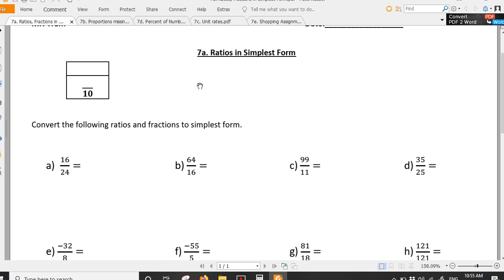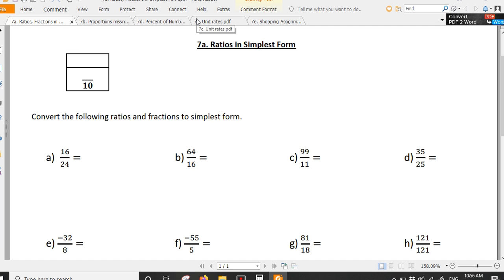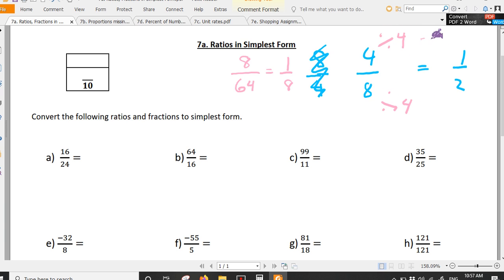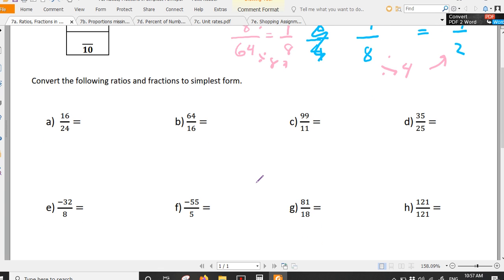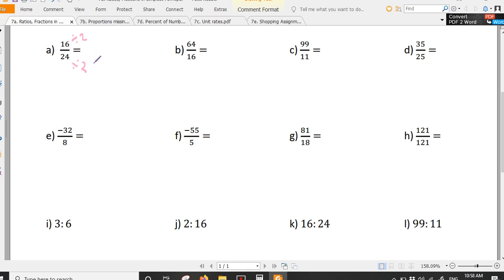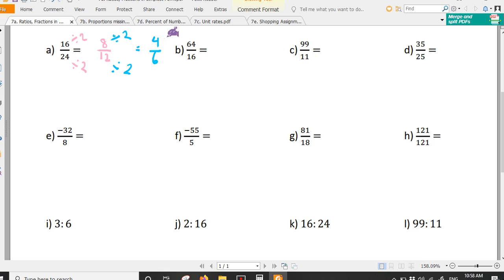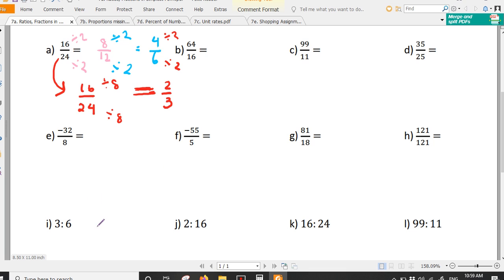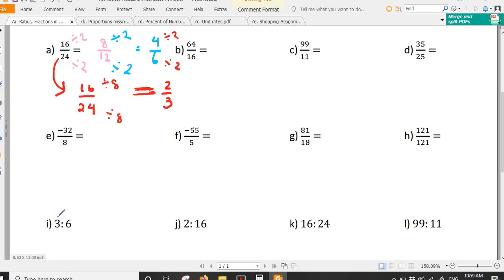7a Ratios, Fractions in Simplest Form